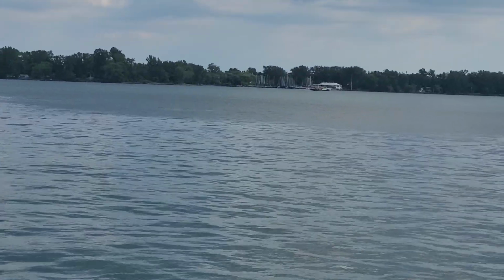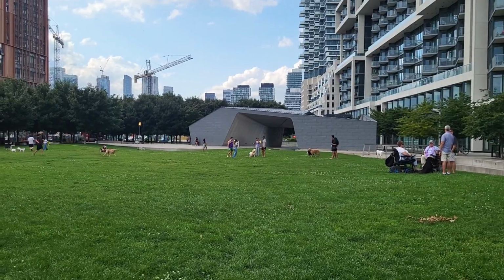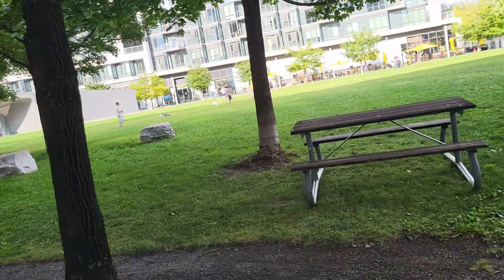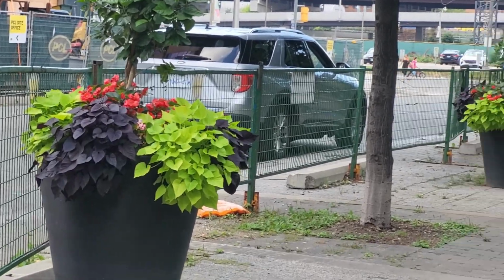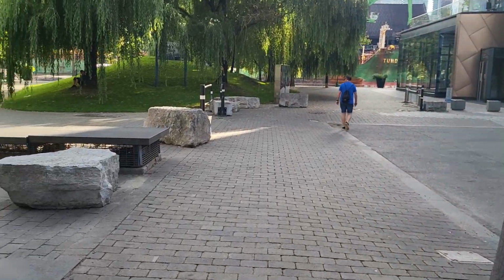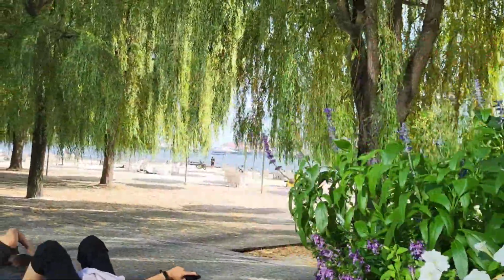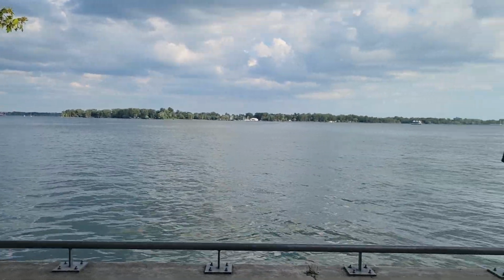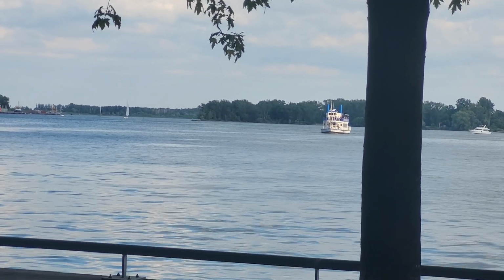Take Two -- Sugar Beach and Merchant's Wharf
Sugar Beach is just one small part of Lake Ontario's Waterfront. Follow the tree-lined promenade to George Brown College and Merchant's Wharf.